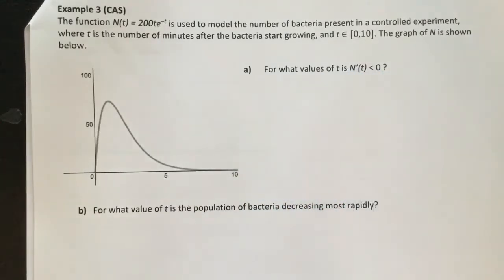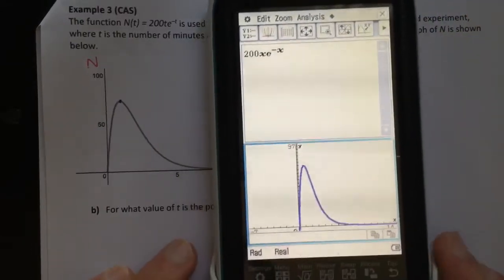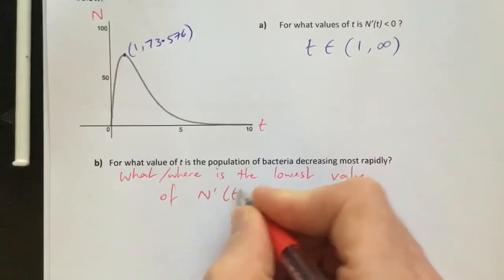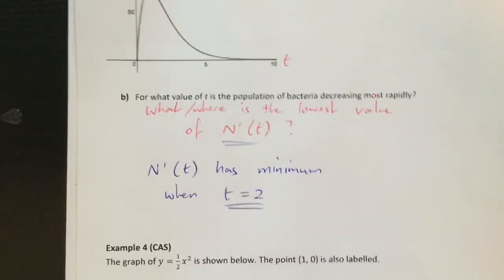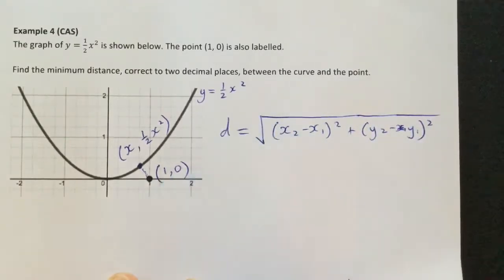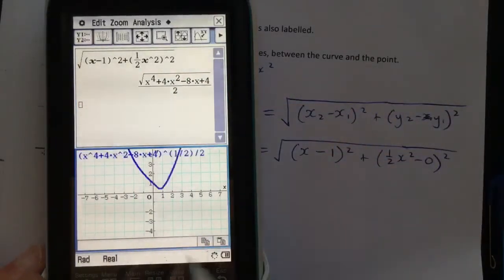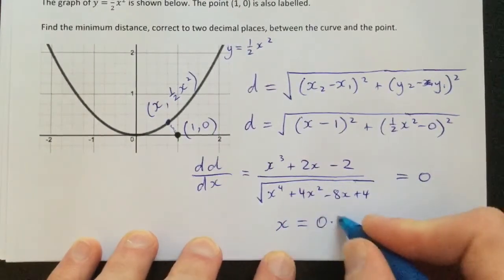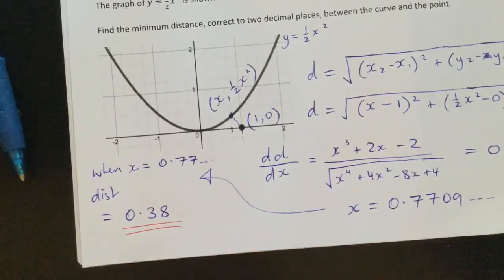Maximum and minimum problems (10F) part 2